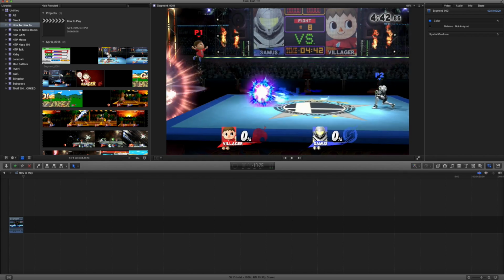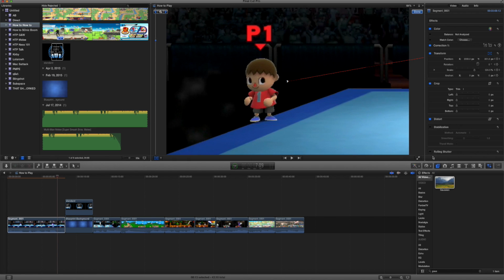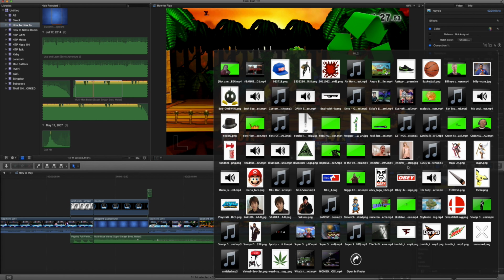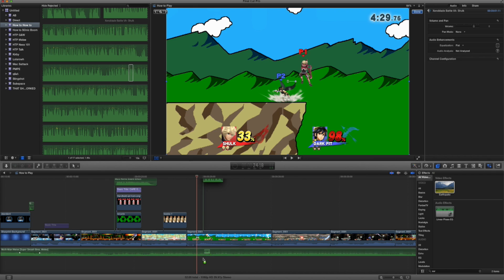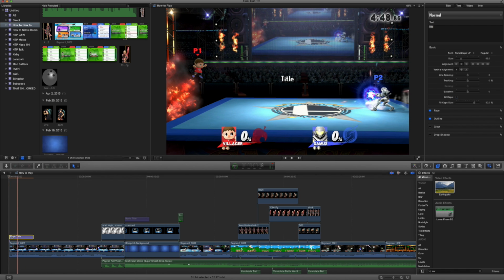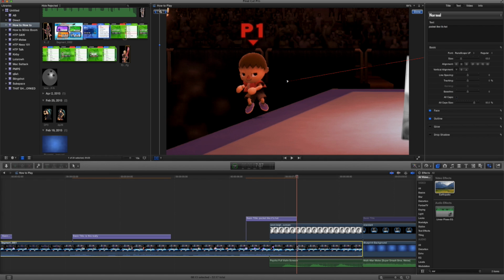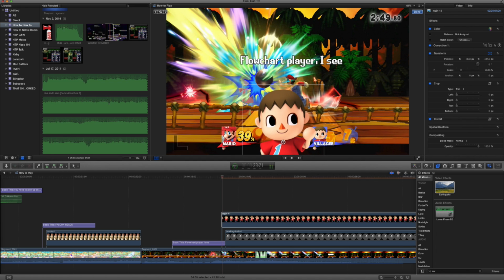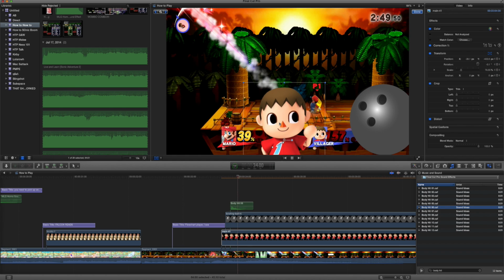HOW TO EDIT THE "HOW TO PLAY 101" SERIES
After many requests, I finally made a long, long editing tutorial! I hope this helps! If you want to view the finished product, A Standard How to Play 101, follow this link!

Ayyy. There's a subreddit perfect for all of your requests and shitposting needs.

Follow my stream! I do things occasionally.

Add me on Wii U!

Thank you, viewers. I hope you all have a good day.